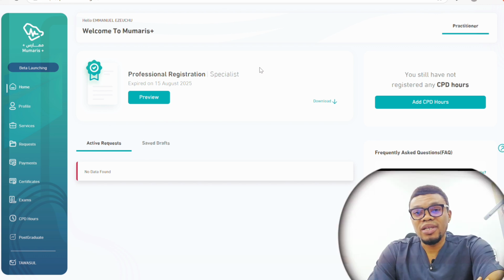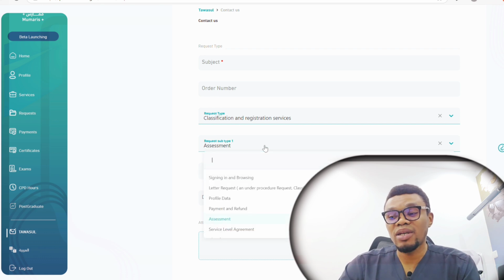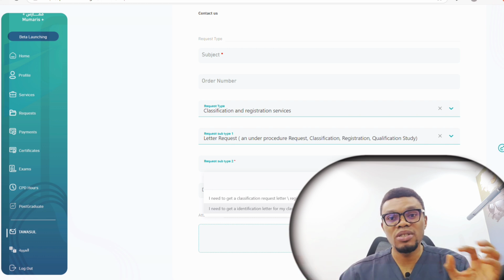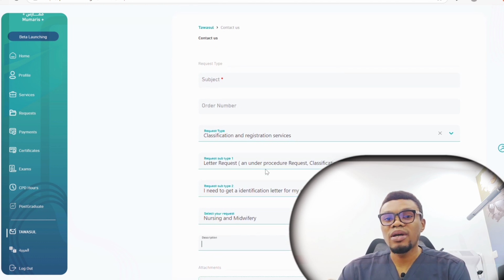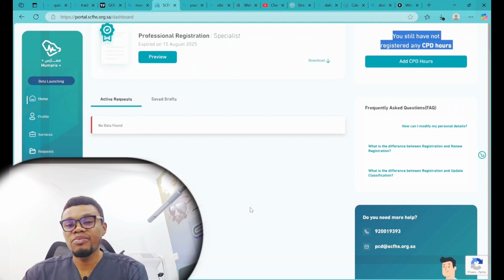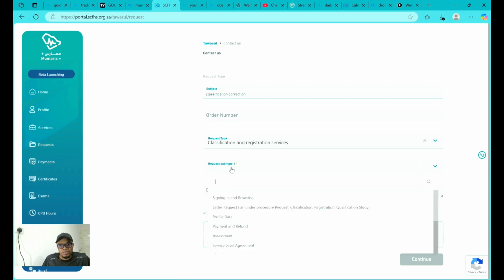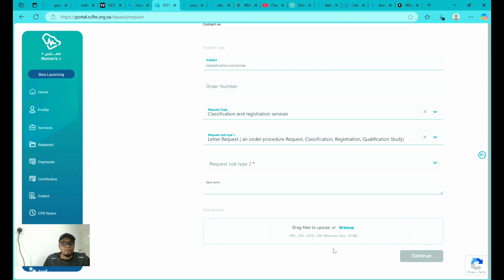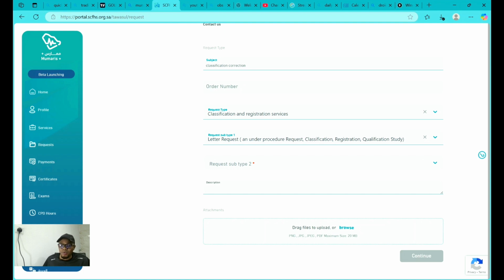How to Solve These Mumaris+ Mistakes | Returned vs Rejected vs Completed Explained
Are you stuck on “Returned” in your Mumaris+ application? Or confused about why your classification got rejected after paying the SCFHS fee?

In this video, I’ll walk you through the top Mumaris+ mistakes, how to avoid them, and explain the differences between Returned, Rejected, and Completed status. Whether you're a nurse, paramedic, or any healthcare professional, this guide will help you save time, avoid double payments, and get your SCFHS classification approved smoothly.

Discussed
00:00 – Intro
01:15 – What “Returned”/"Returned" means and how to fix it
03:02 – Why applications get “Rejected”/"Returned "
04:23 – How to correct mistakes in 3 stages of classification
08:00 – Tips on how to open support request